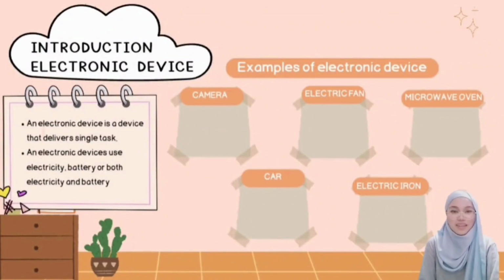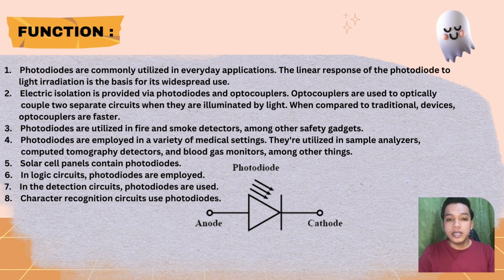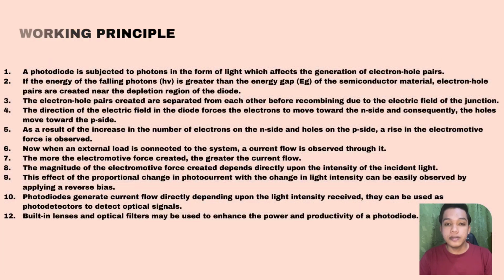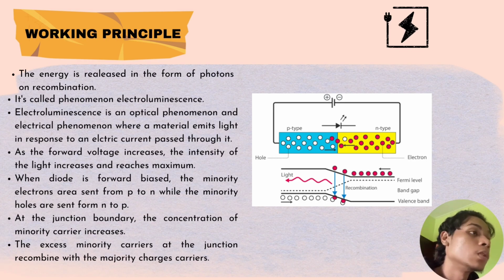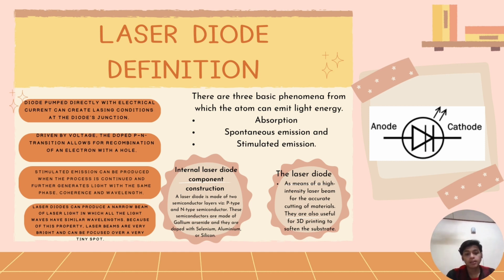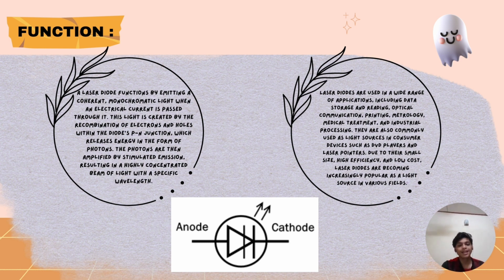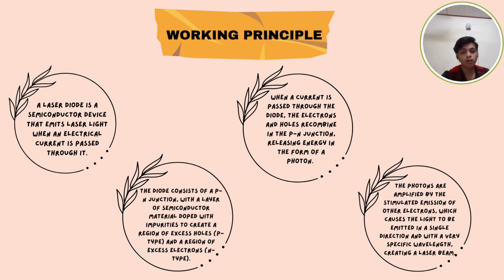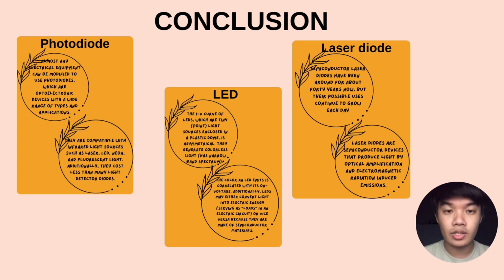GROUP 3 ELECTRONIC DEVICE